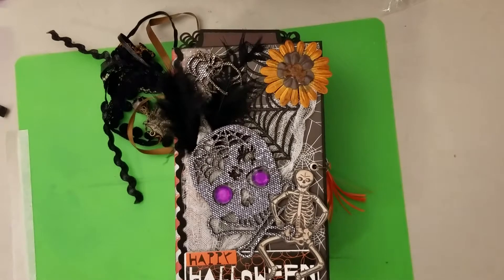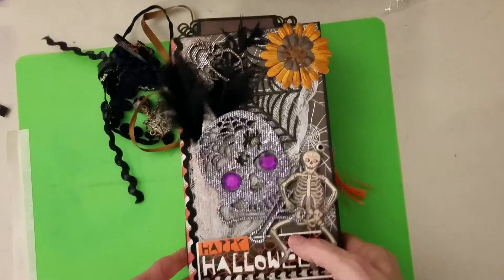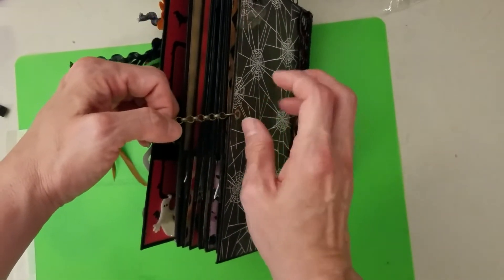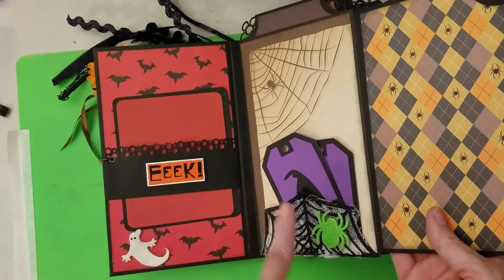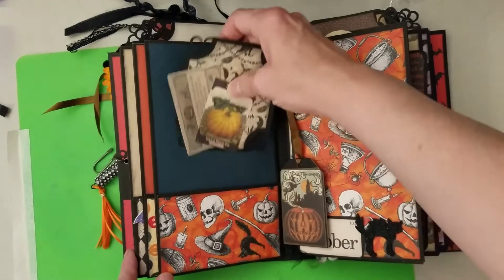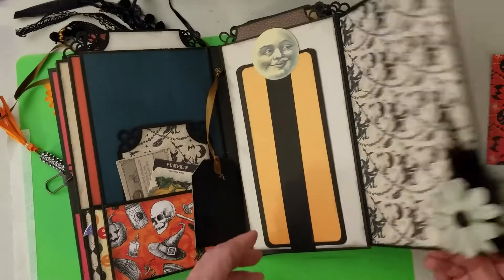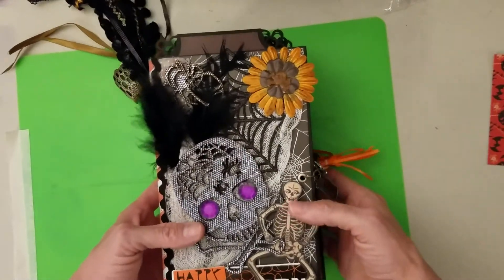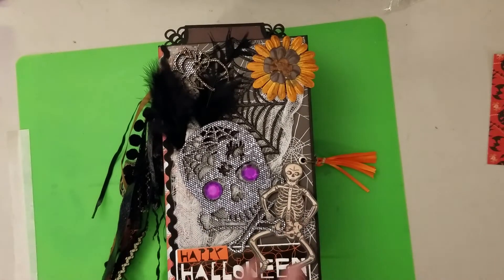My Halloween album I made for a swap over at MAS